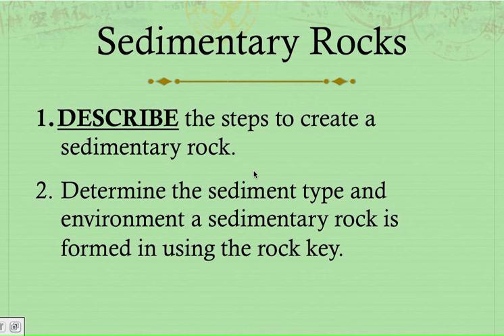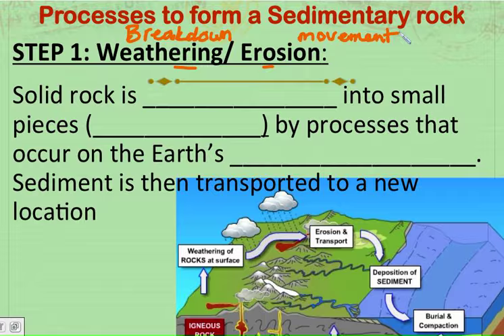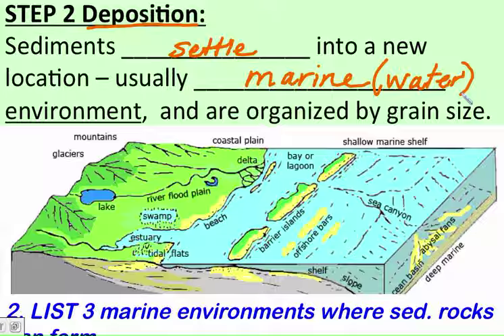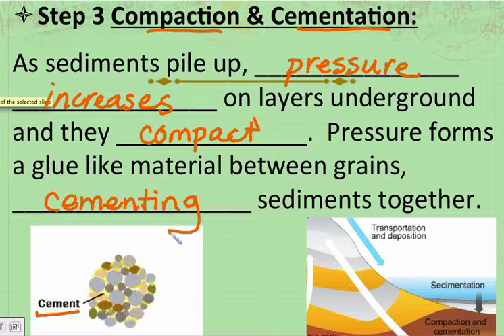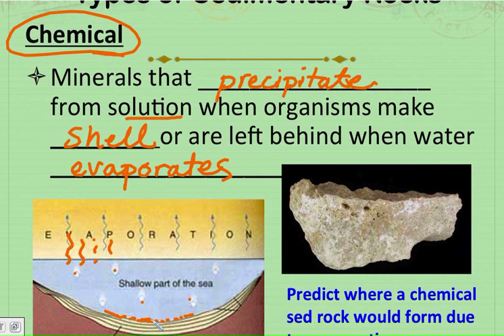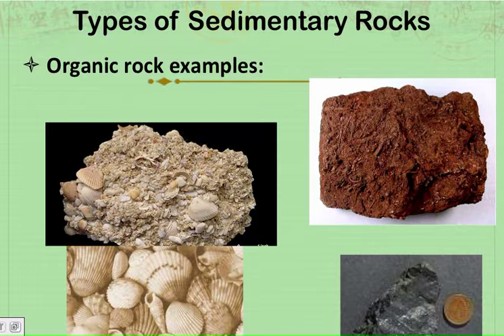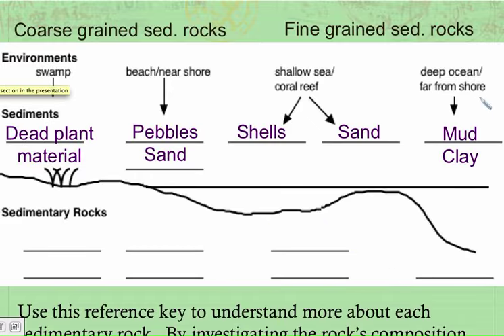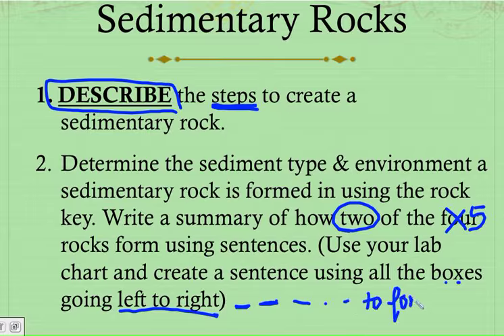Sedimentary Rock Formation